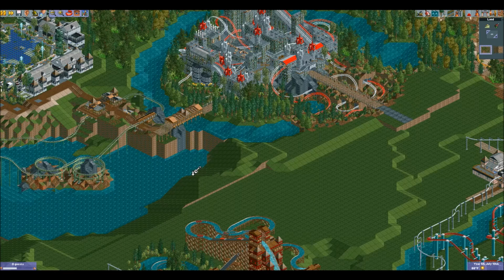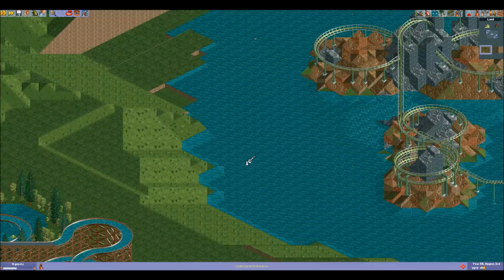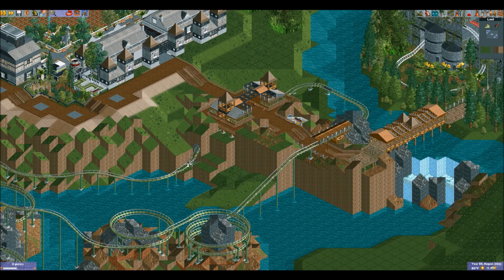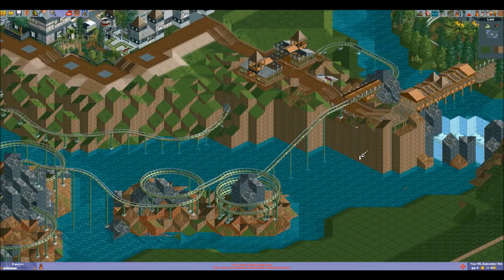OpenRCT2: Europe Park [Part 18] 🌎 "Loch Ness Monster! [2/2]"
Welcome to Europe Park, a collaboration series with SimFox, Henk Kraaij, and Etzeren! Hope you all enjoy!